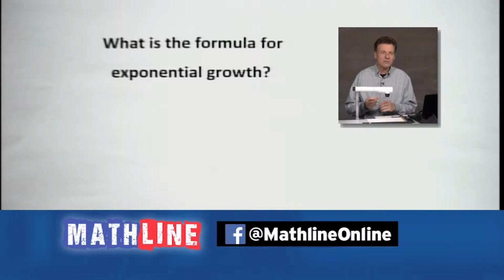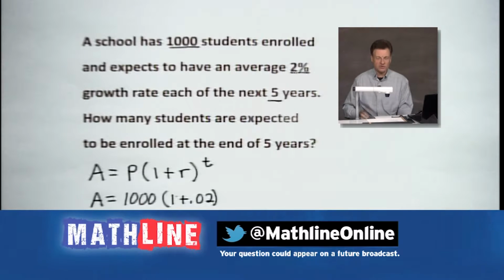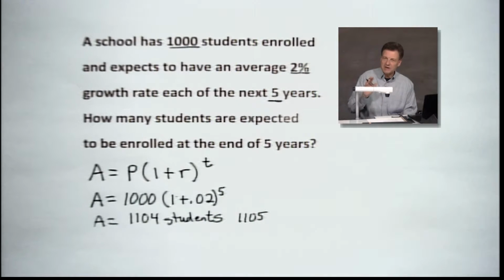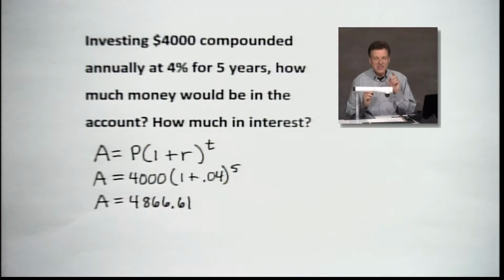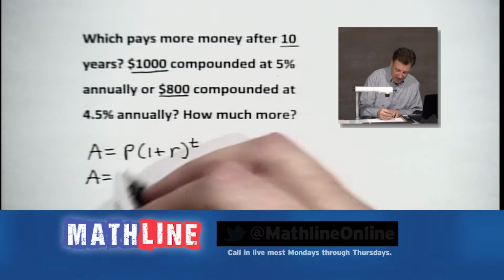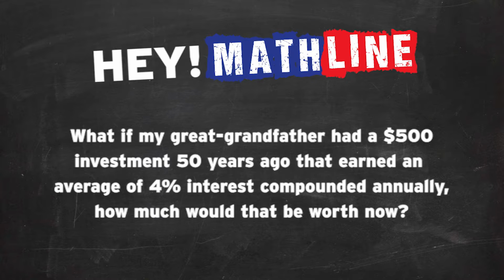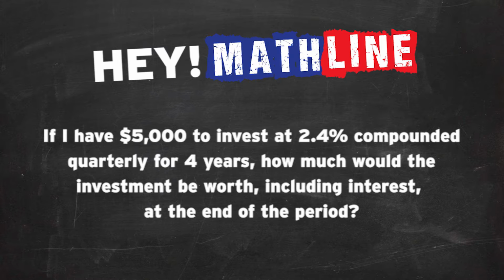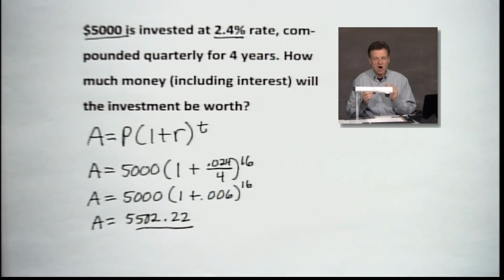Mathline at Bearden l Mathline Online l On the Road at Bearden High School